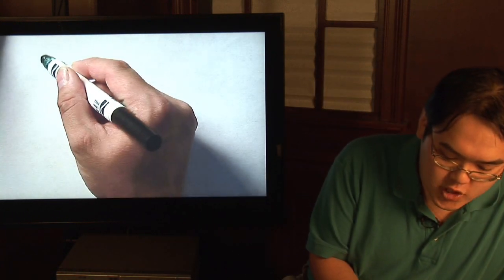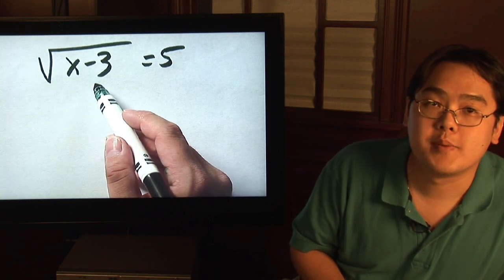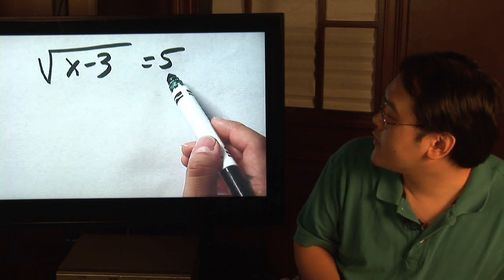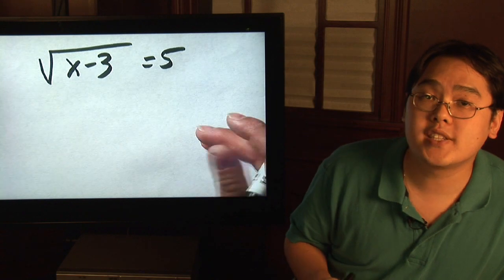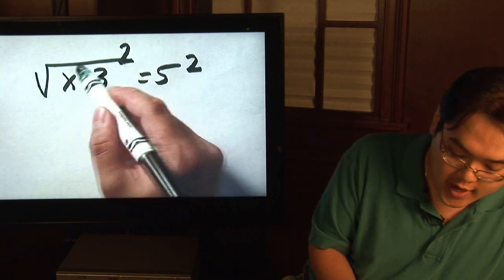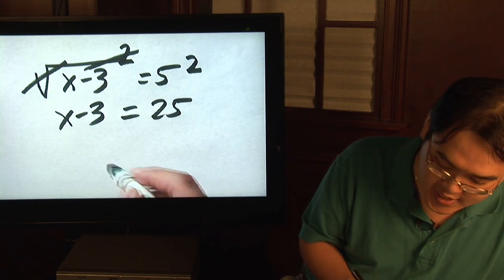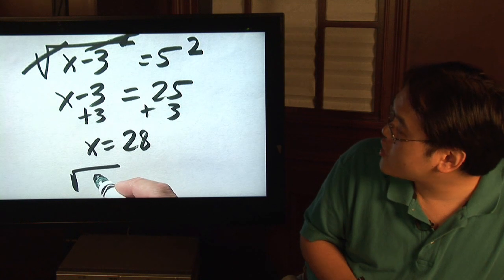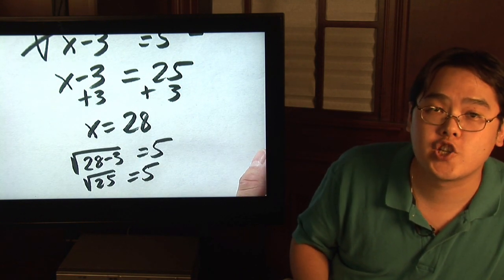Math Help : How to Solve Square Root Equations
When solving square root equations, make sure that the square root is definitely by itself, and make sure that the number on the other side is a positive number. Find out how to cancel out a square root with help from a math teacher in this free video series on math help and lessons.